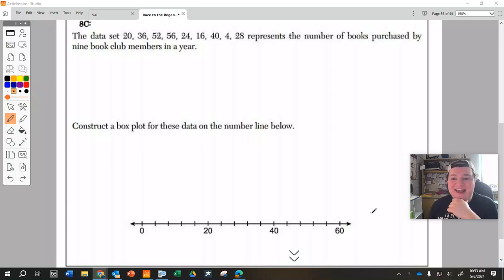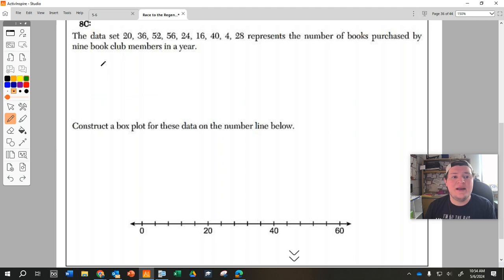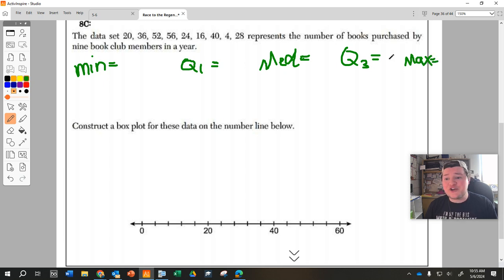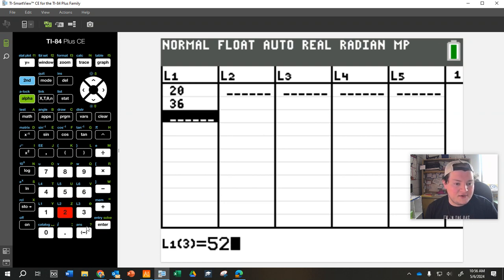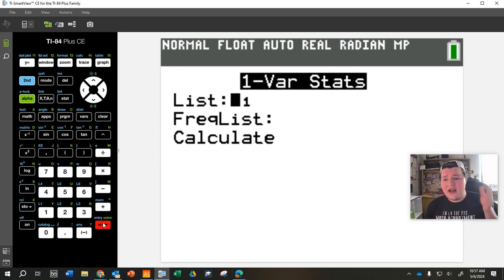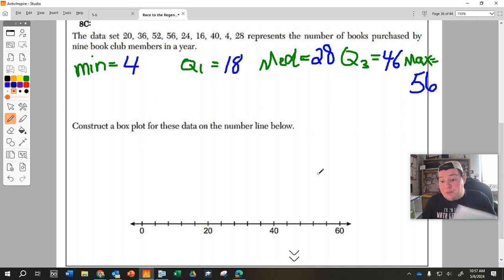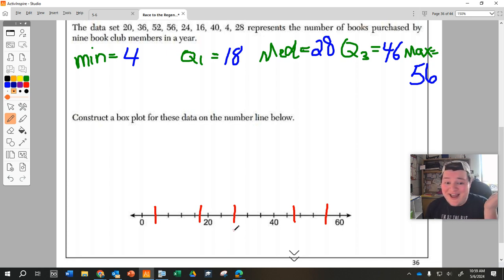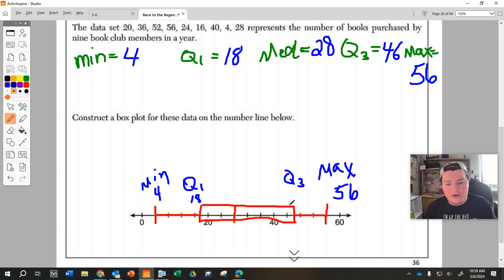8C Race to the Regents 2024